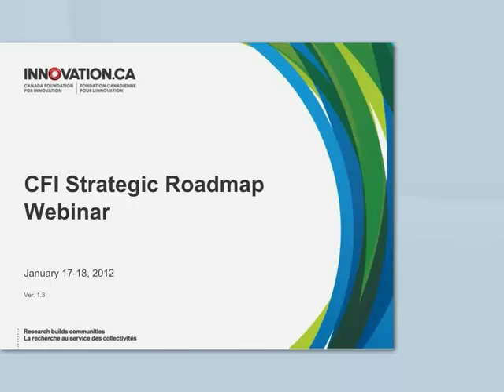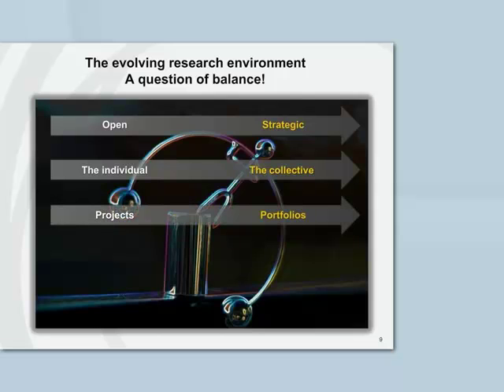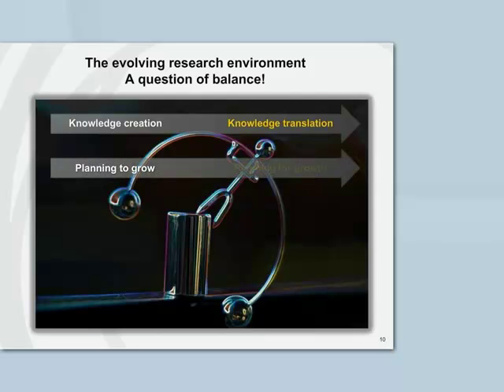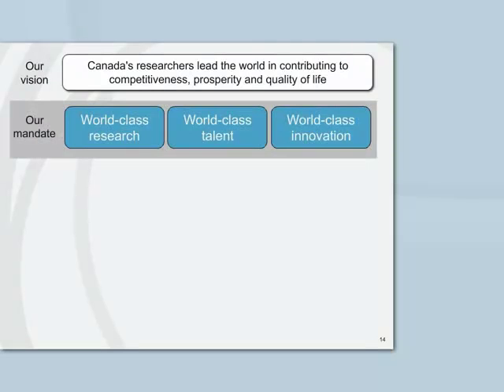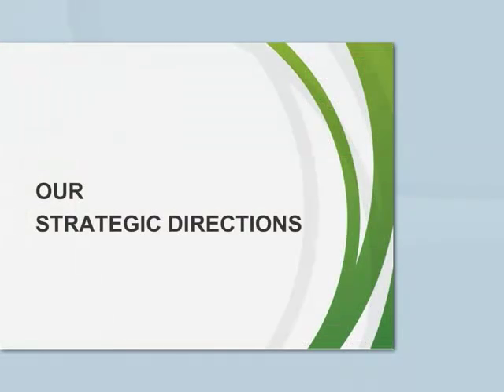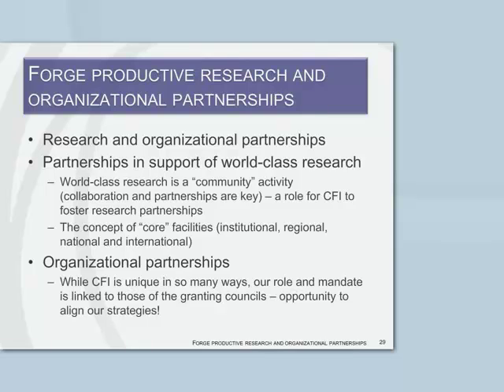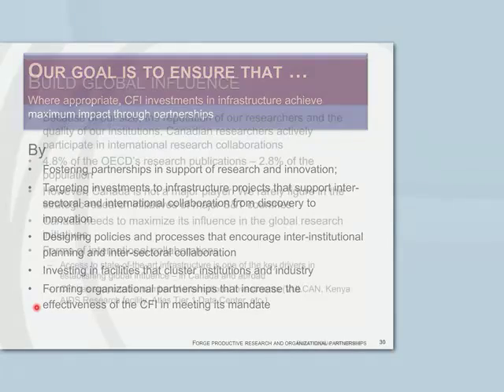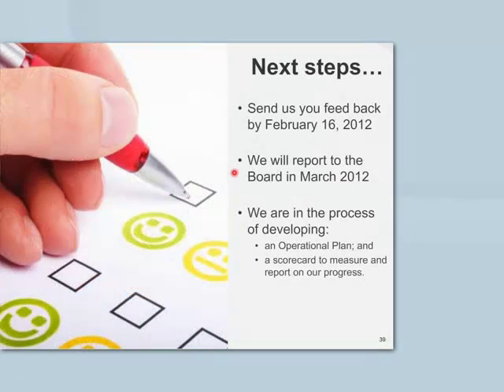CFI Strategic Roadmap Webinar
CFI Strategic Roadmap Webinar, January 17-18, 2012